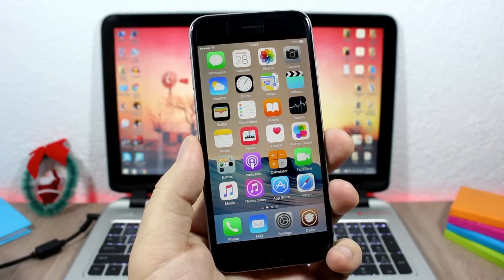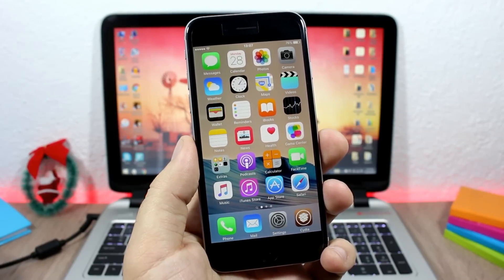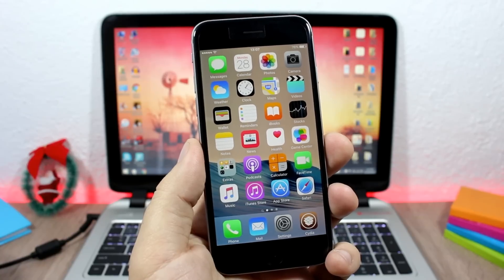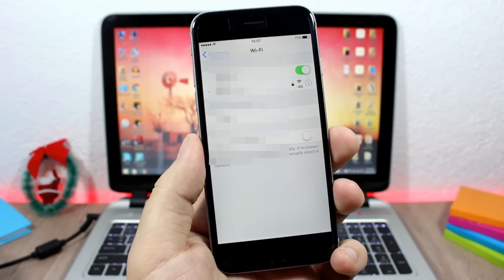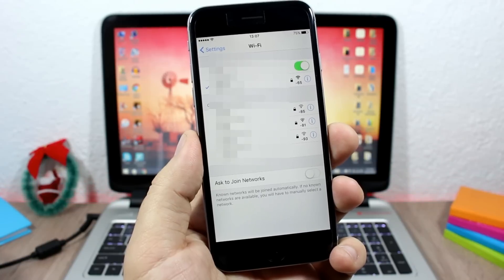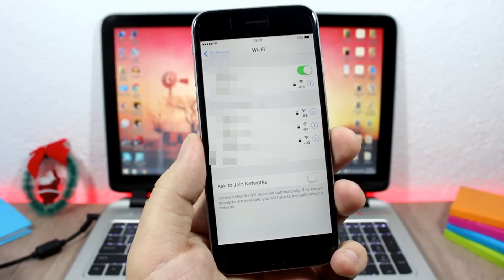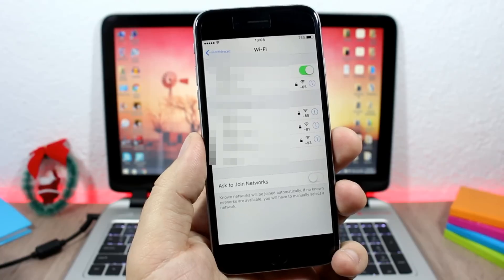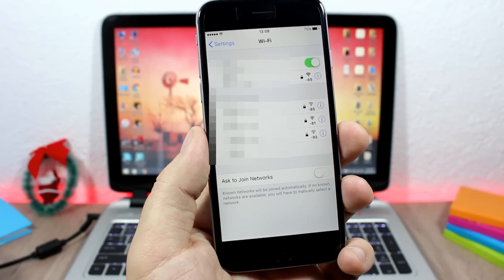WiFi Booster - iOS 9 Jailbreak Cydia Tweak